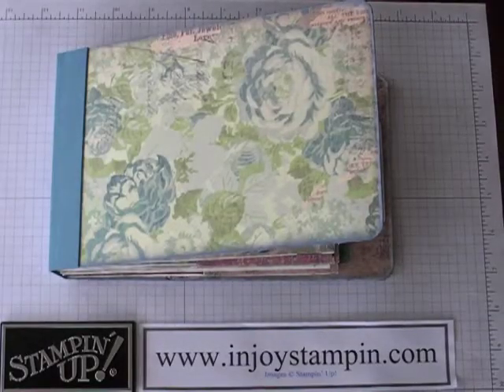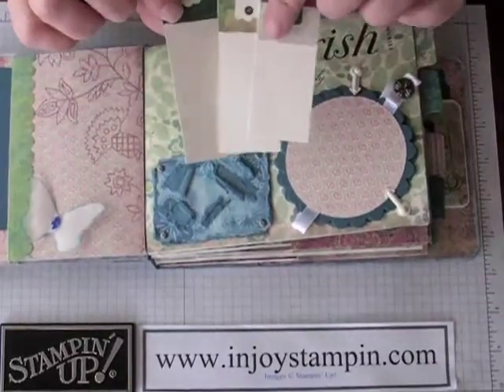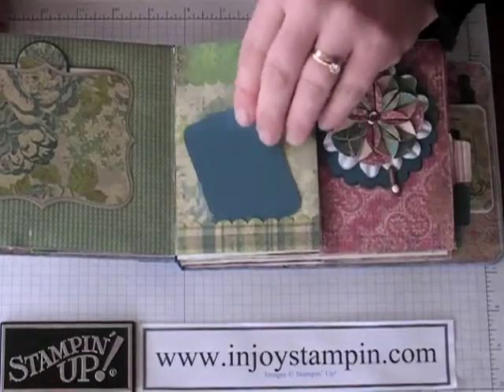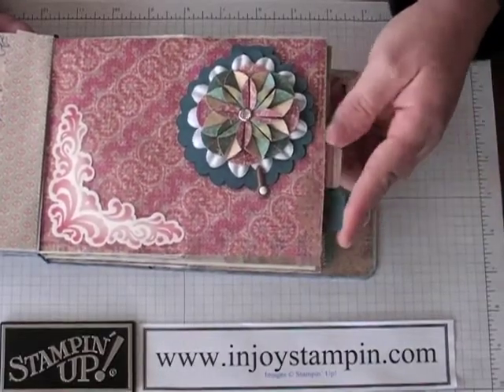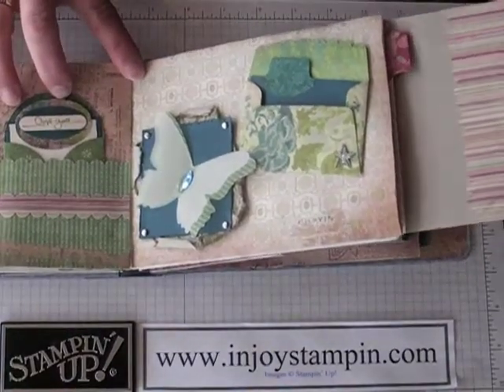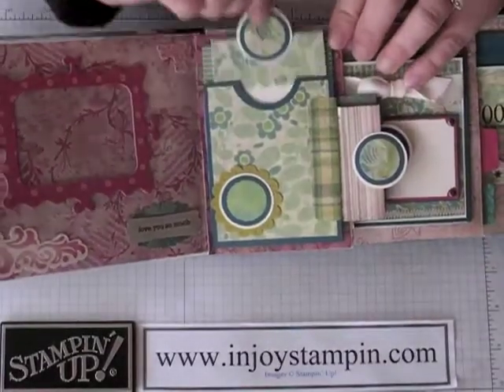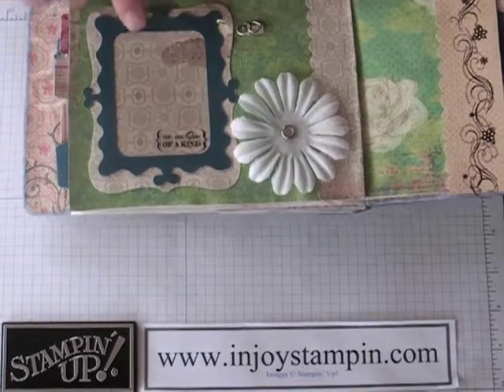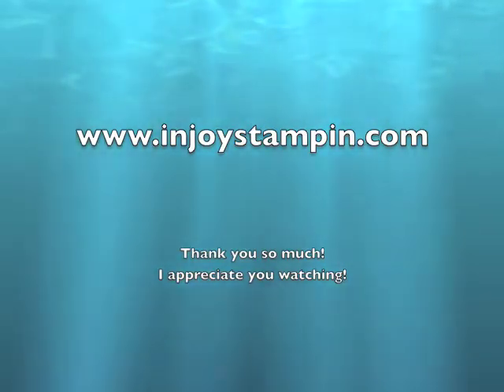My Paper Bag Album